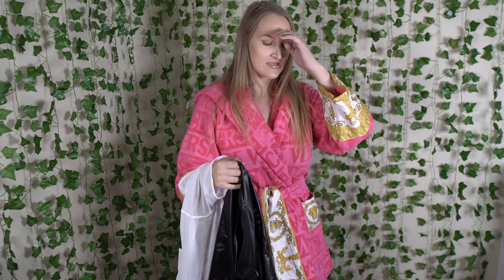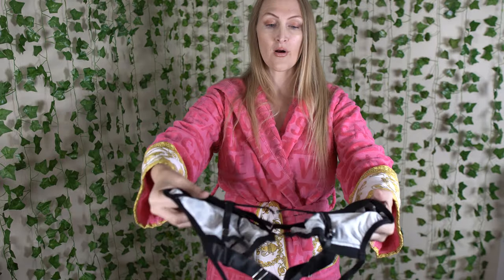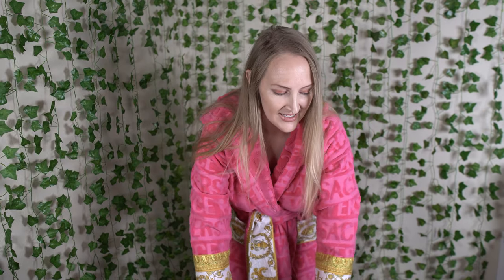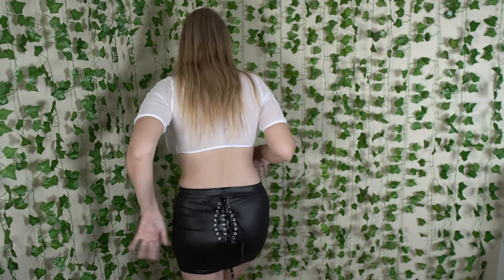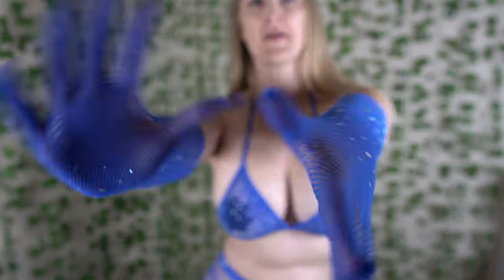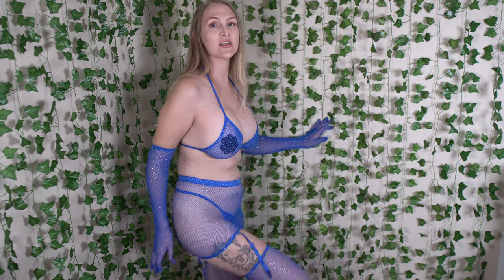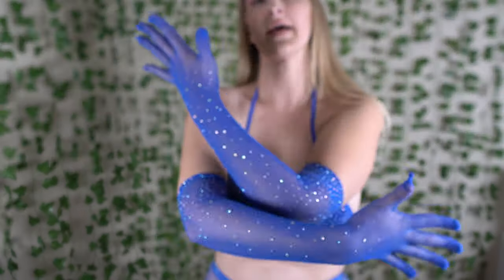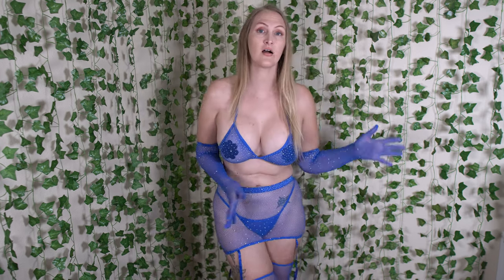Oh Yeah Queen Costume Lingerie Try On Haul! Sheer & Fish Nets!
In today's episode I am trying on and reviewing OH YEAH QUEEN LINGERIE items! Make sure to order ASAP to ensure your Halloween delivery!

Stephanie Eild
Mount Dora
Florida
32756

XoXo